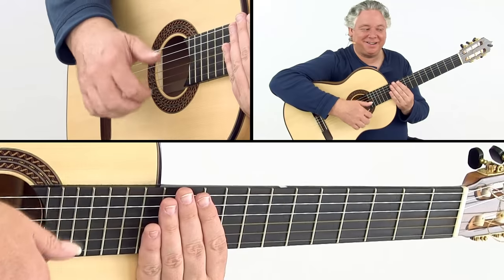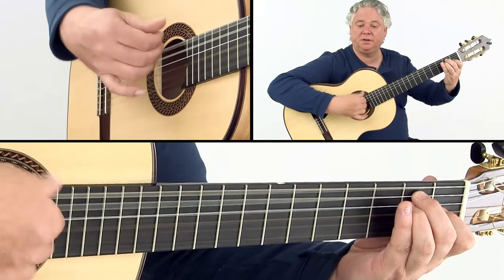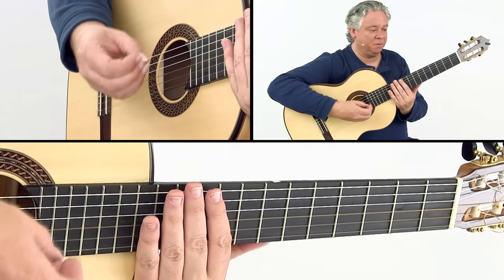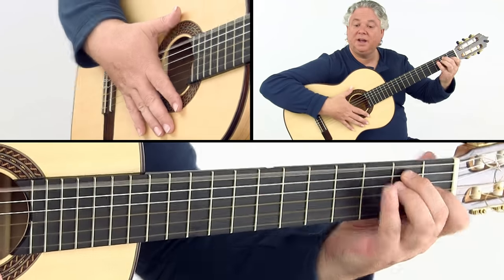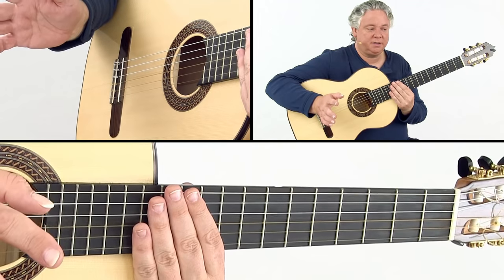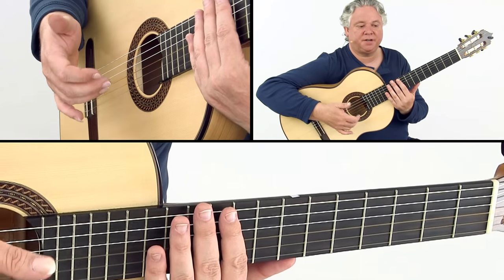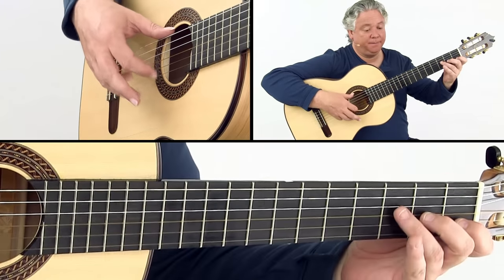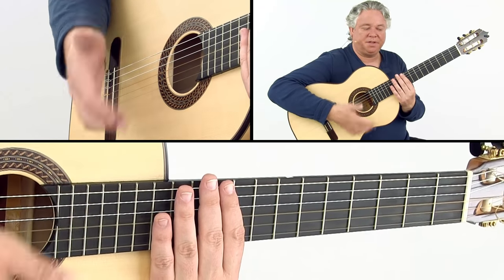Flamenco Guitar Lesson - Rasgueado - John Fillmore